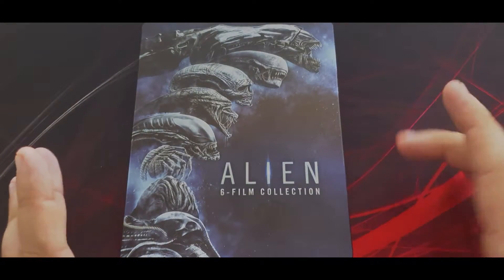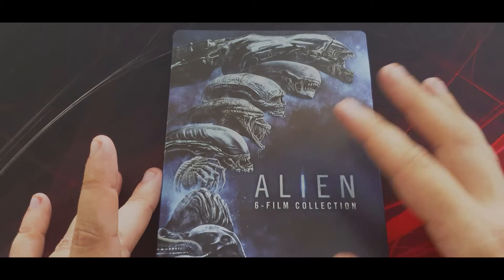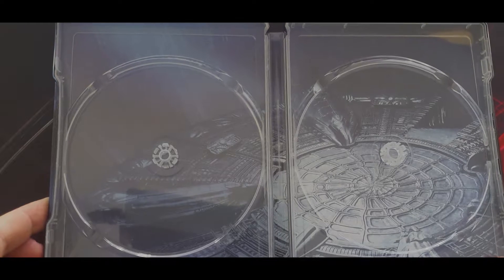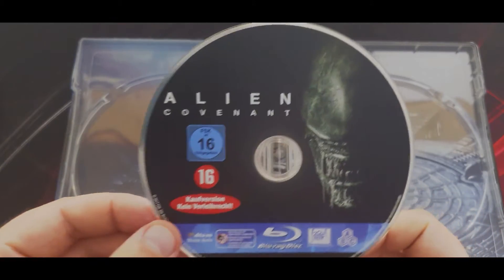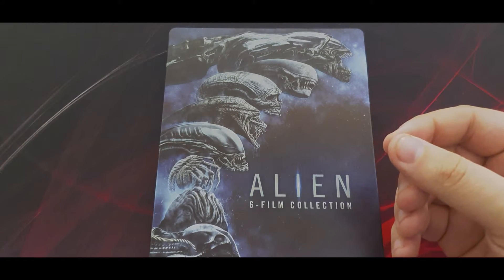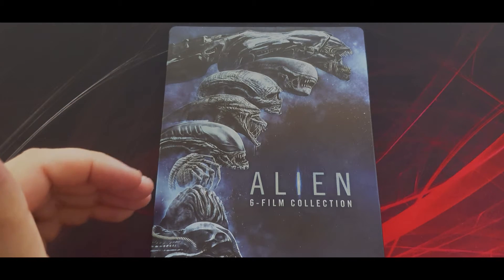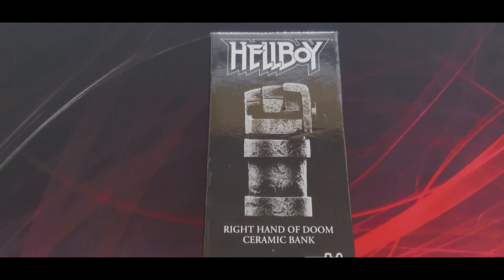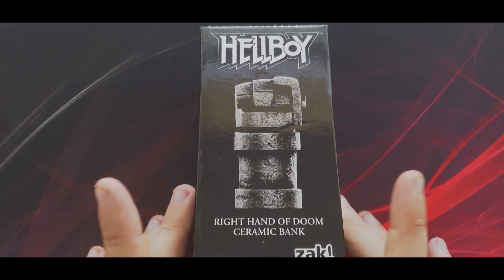Alien 6-Film Collection Steelbook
Showcasing a superb collectors edition from the Alien franchise.